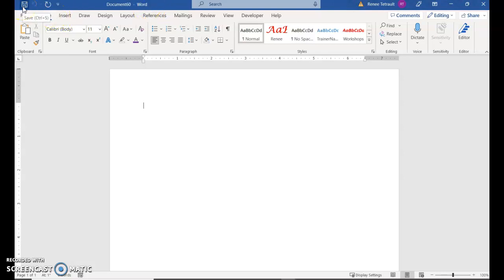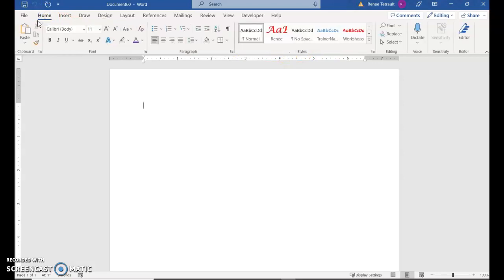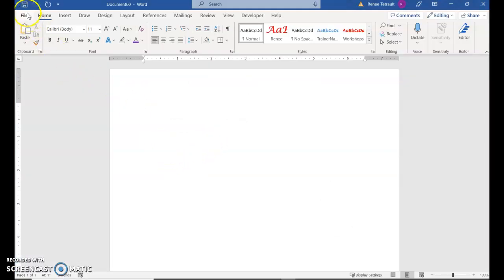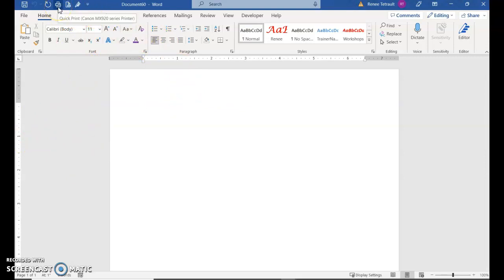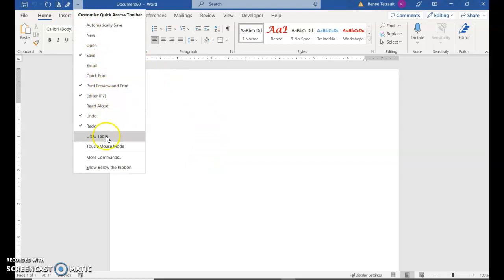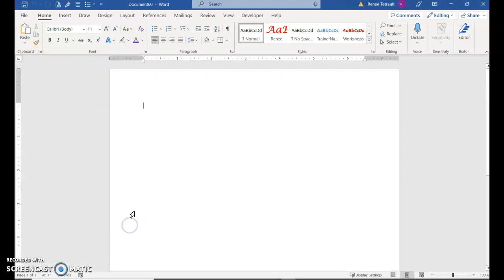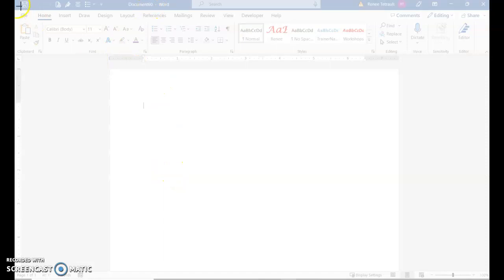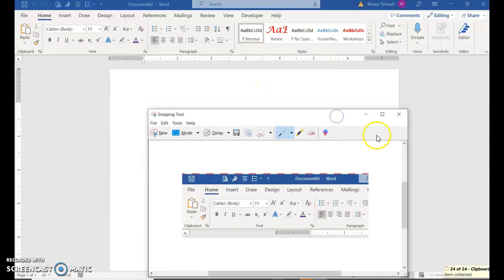Quick Access Toolbar